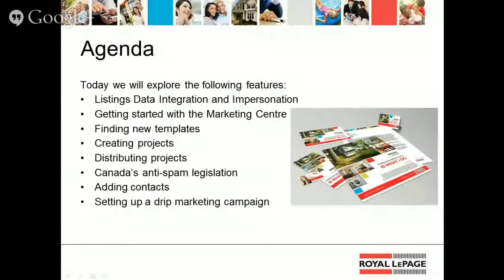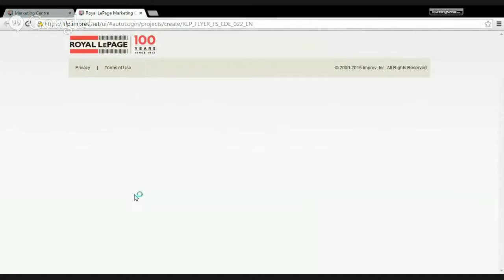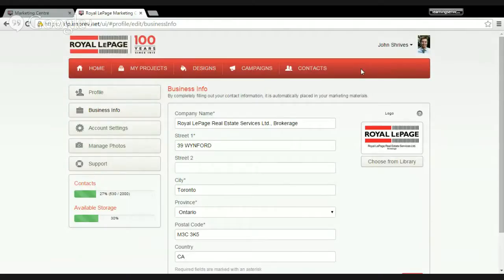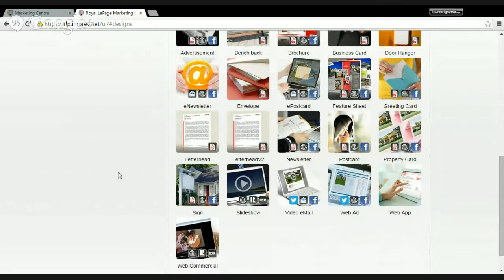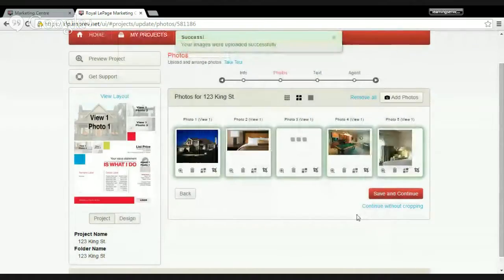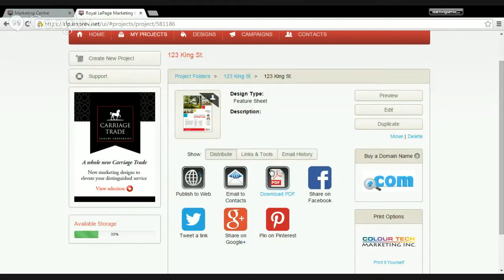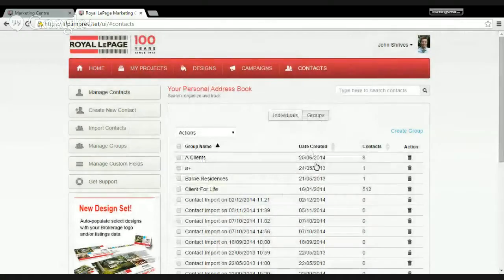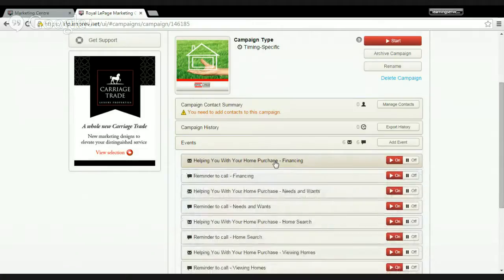Getting Started With the Marketing Centre (March 2015)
Reach your sphere of influence by learning how to:
- Create a feature sheet using data from your listings on MLS
- Upload your contacts
- Send regular messages to your clients with a drip marketing campaign